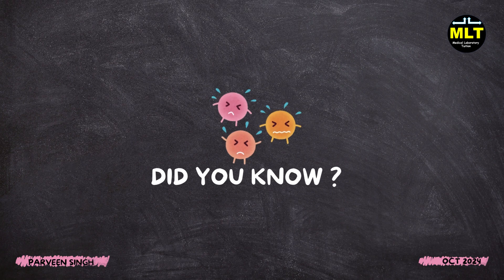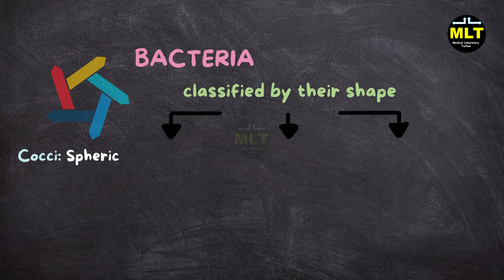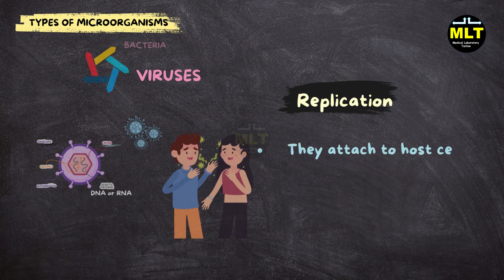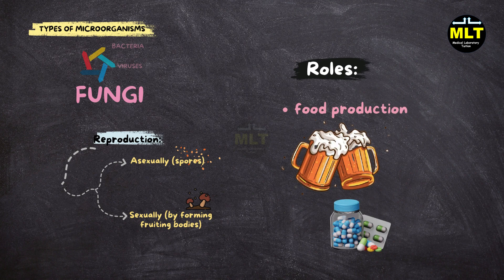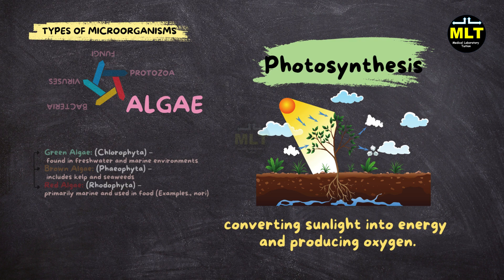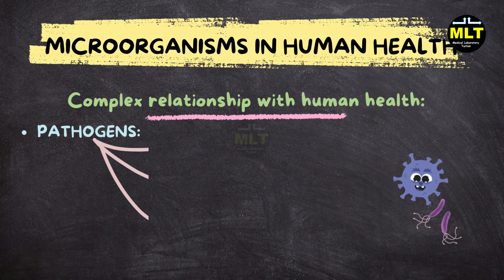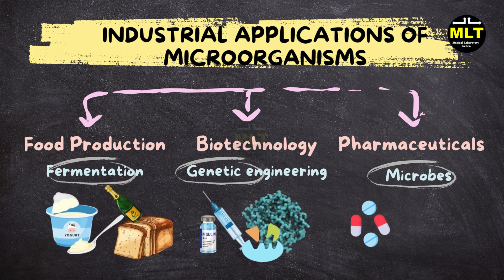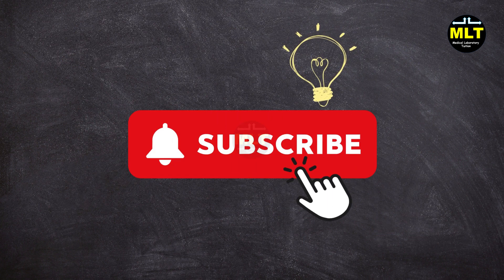Introduction to Microorganisms || Explore Microorganism world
Discover the fascinating world of microorganisms! In this video, we explore the basics of microorganisms, including what they are, where they live, and why they’re essential to life on Earth. From bacteria and viruses to fungi and algae, get a foundational understanding of these tiny yet powerful organisms that impact our health, environment, and industry. Perfect for students and science enthusiasts, this video breaks down complex concepts into easy-to-understand explanations

laboratory tuition
tusion medical